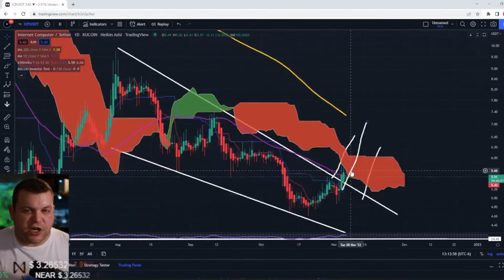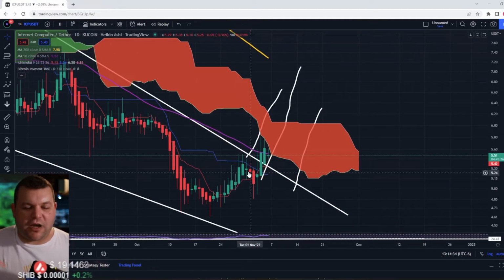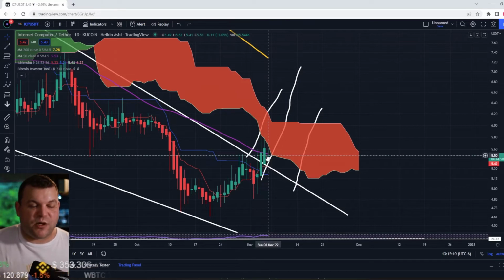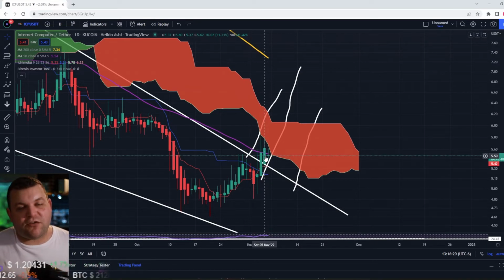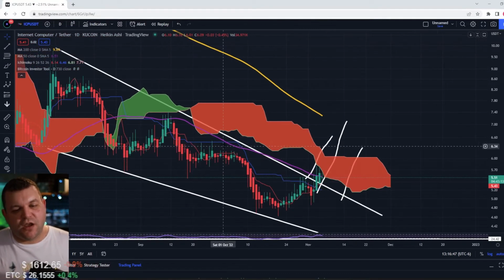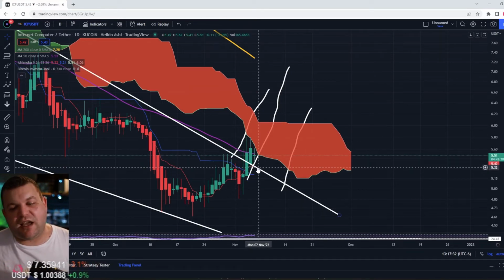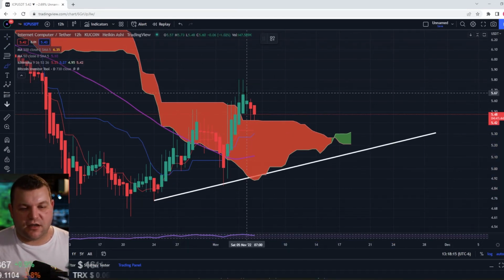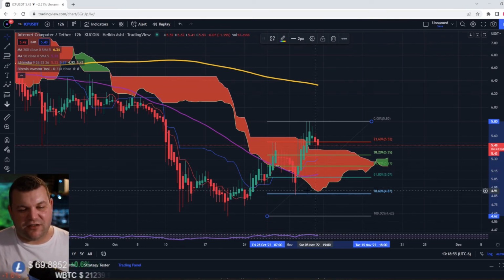Internet Computer Charts | Crypto Markets are on edge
6figs is a grant recipient of Dfinity to help build the ICP community